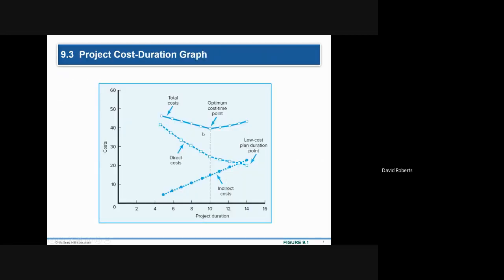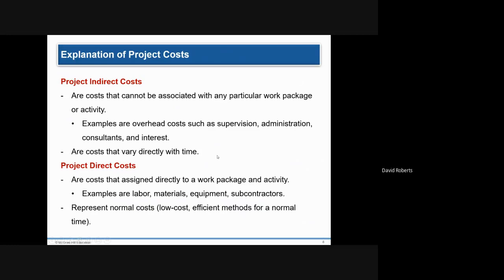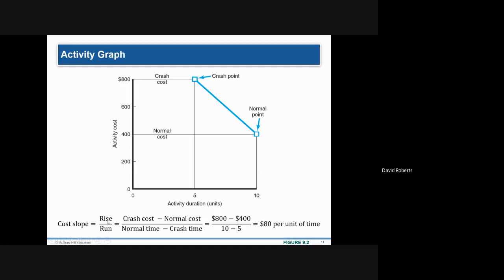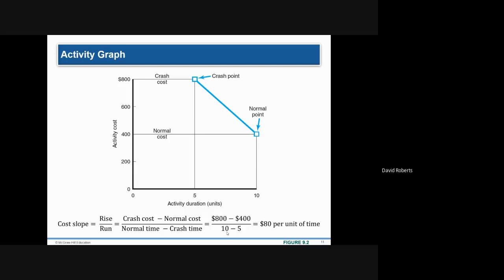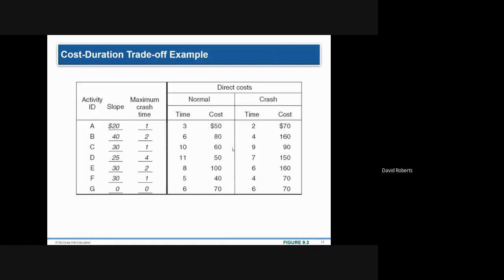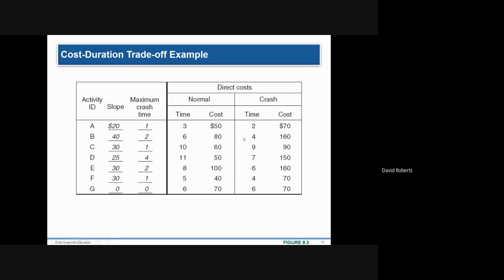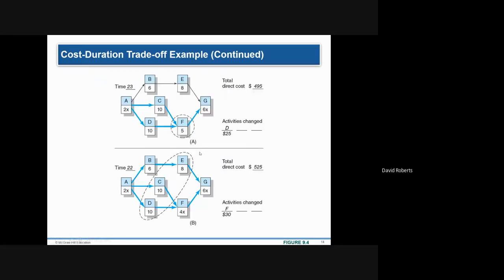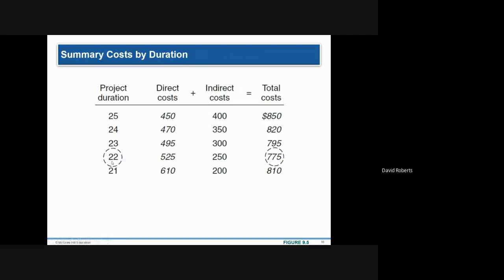Chapter 9 Lecture